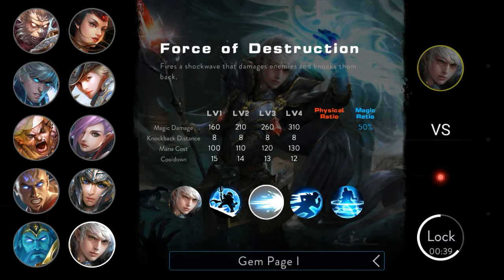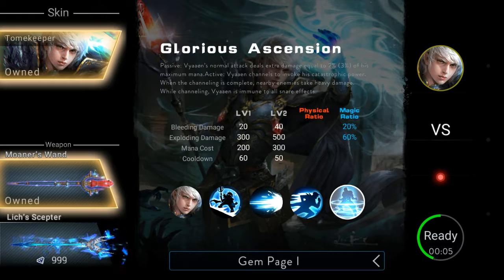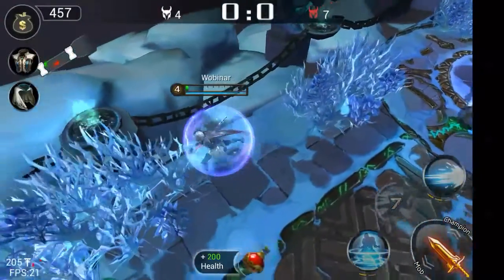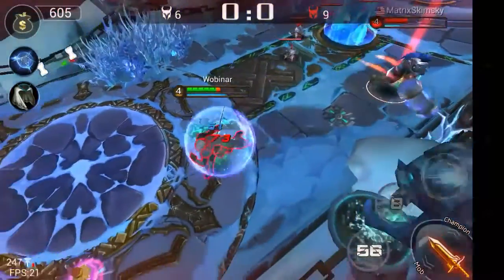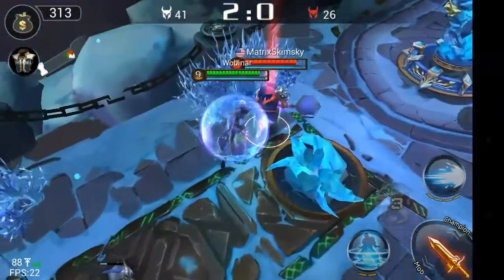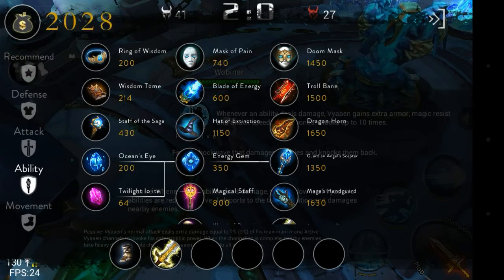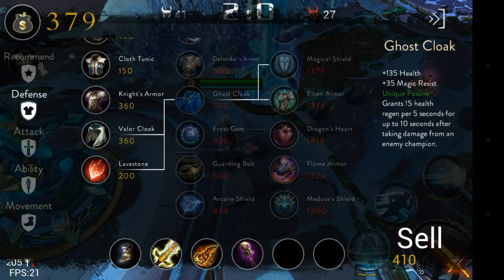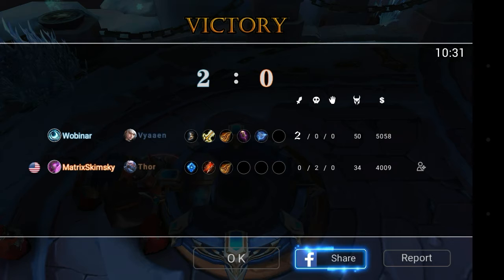Ace of Arenas - Vyaaen First Look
I play in the NA Server.

I hope you guys and girls enjoy my videos, I am showing all of the champions as they come available to me and the way I play each one of them, I let you know what skills I level up first and talk a little bit about how I combo and how I build the champion.

The definitive mobile MOBA, AoA is a FREE to play action MOBA for mobile. Enter into the frenzy of the arena - Fight with friends, strengthen your champions and destroy the enemy base in this furiously paced, adrenaline-fueled game!